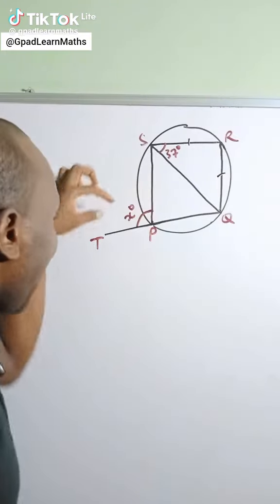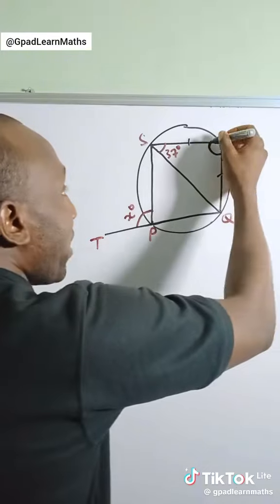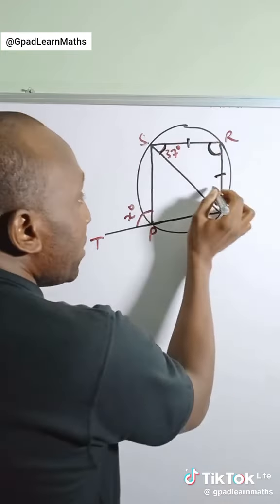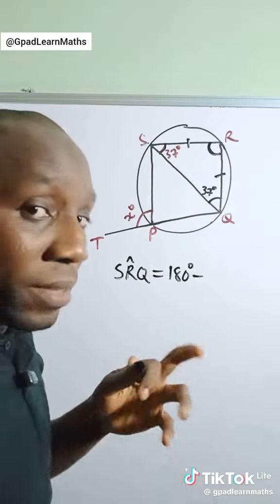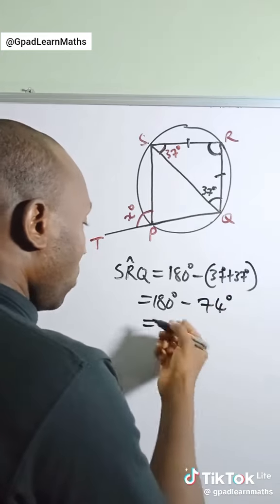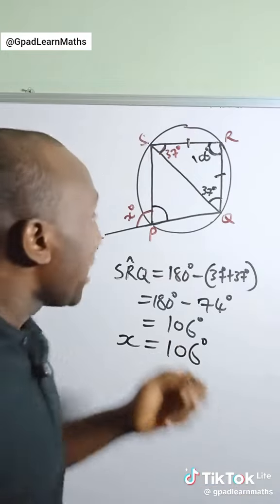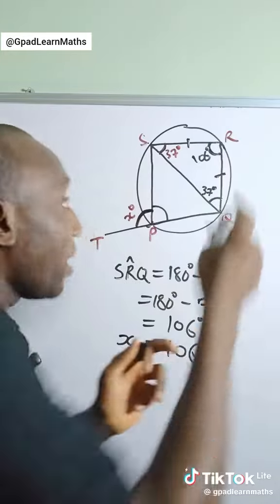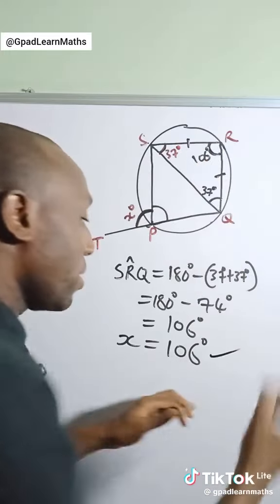April 17, 2025